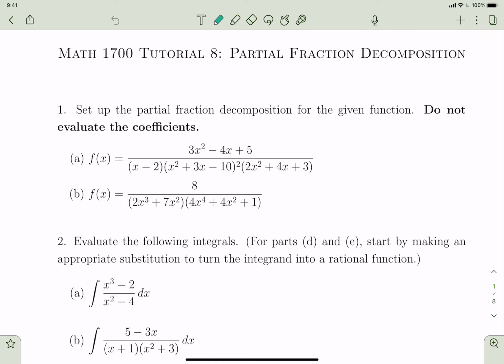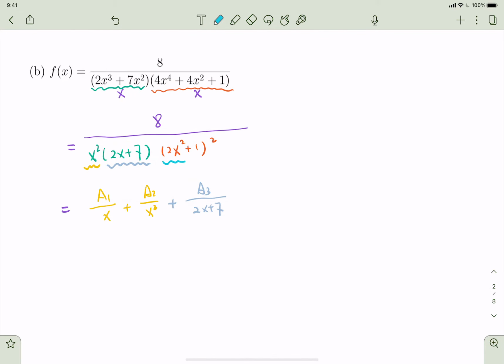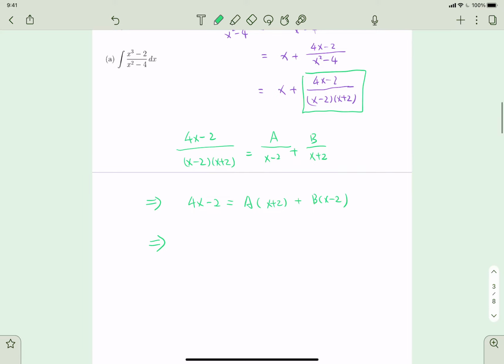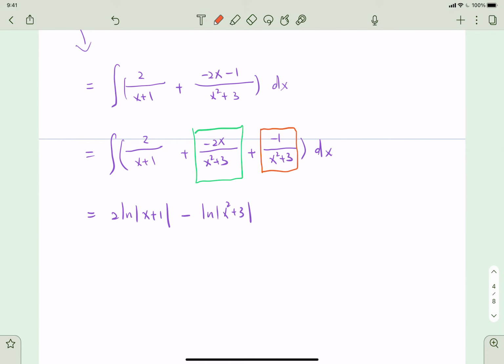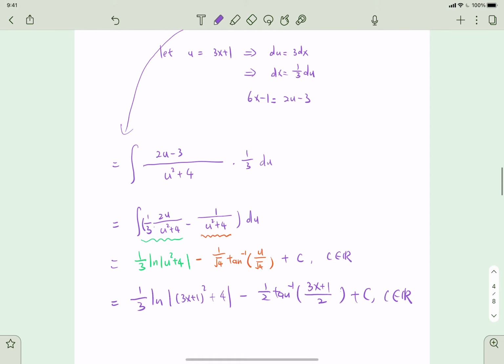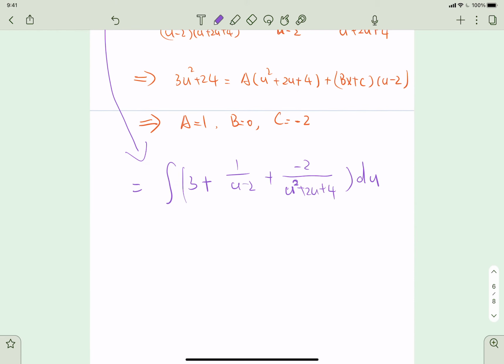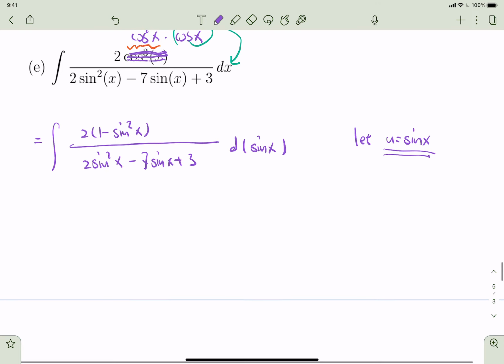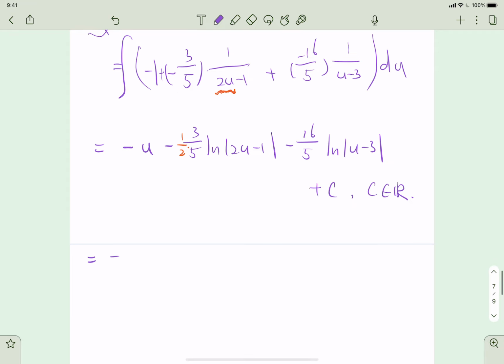Math 1700 Tutorial 8